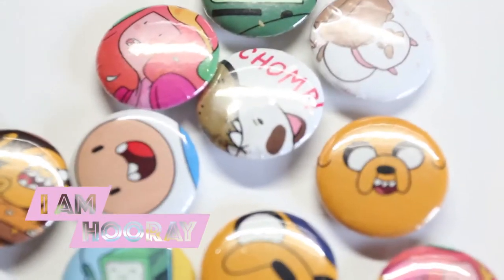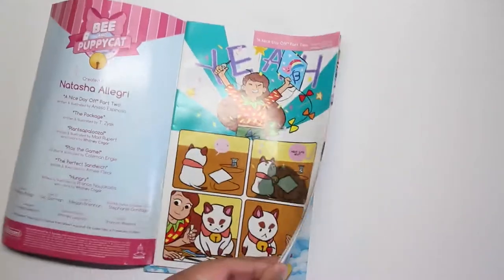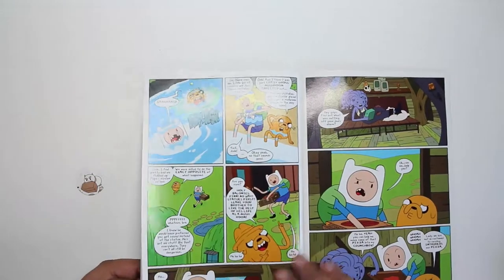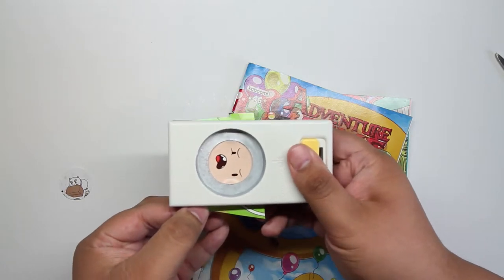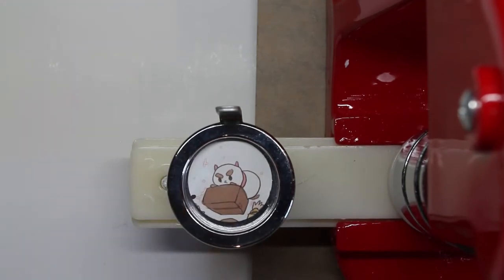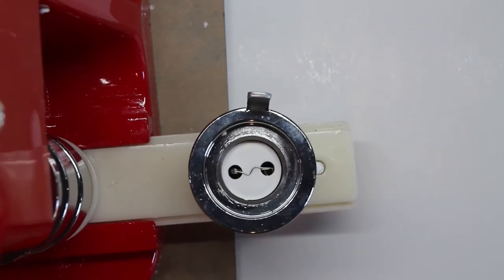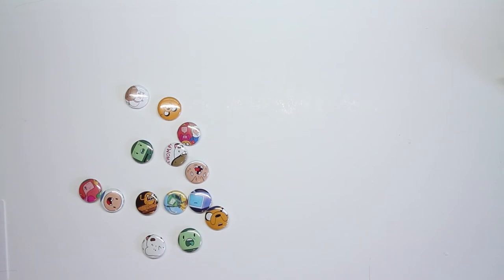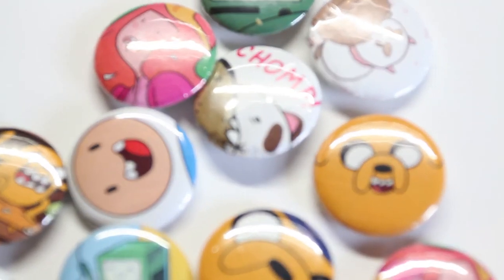Turning Comics into Pin Back Buttons - Creative Daily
Follow my online exploits at
Twiter @iamhooray

Store with friends coming soon, halfmad.co